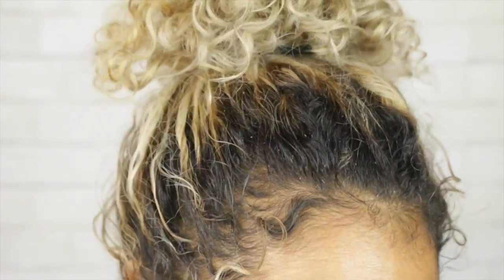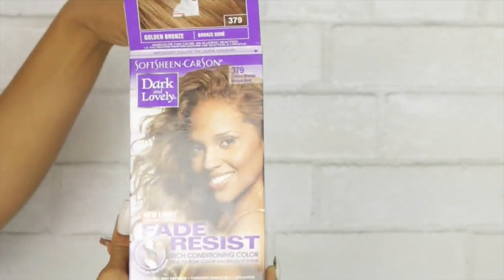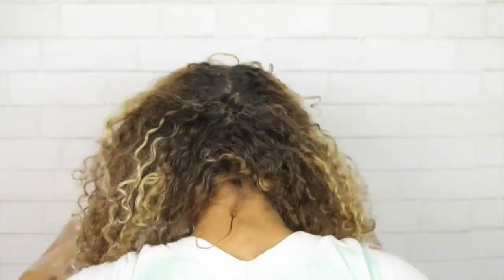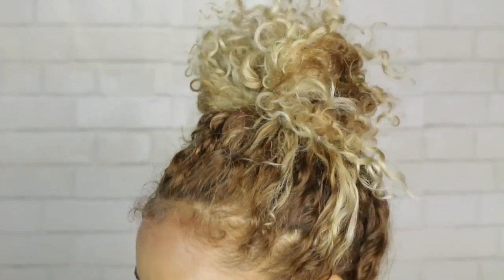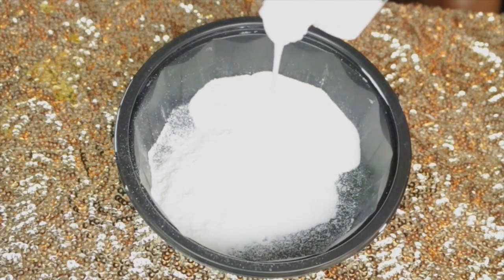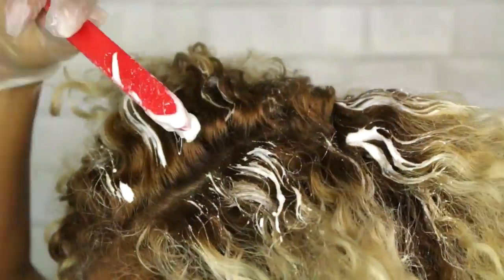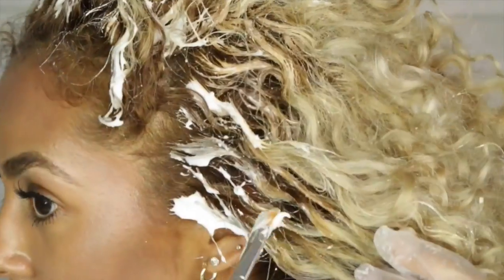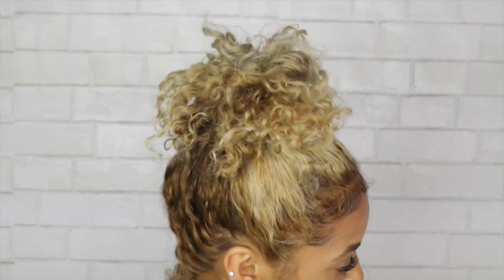How to Lighten Dark Roots to Blonde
Its about that time! See how I lighten my roots with no damage!